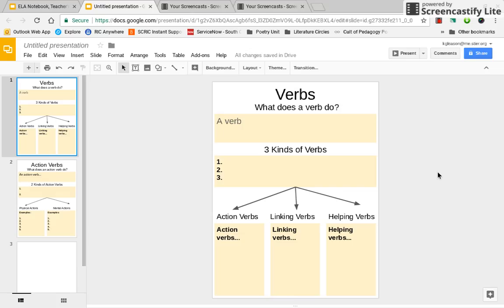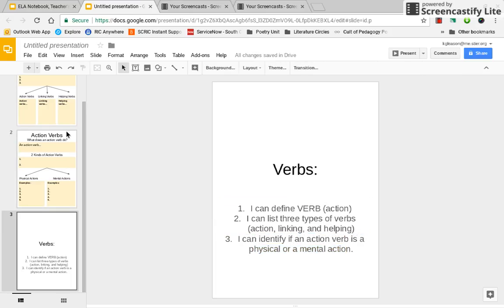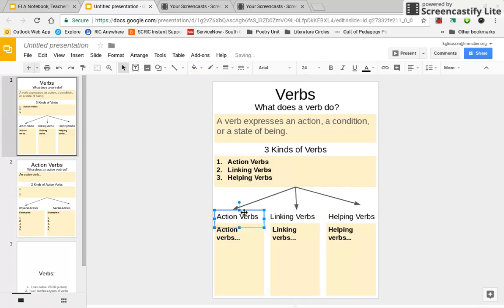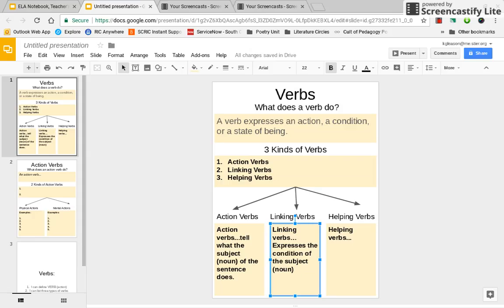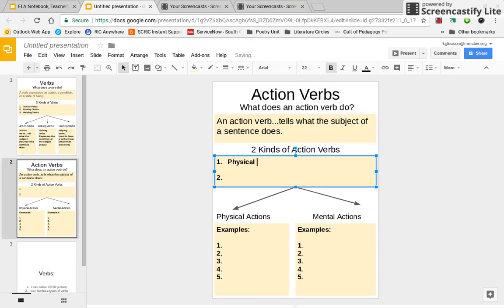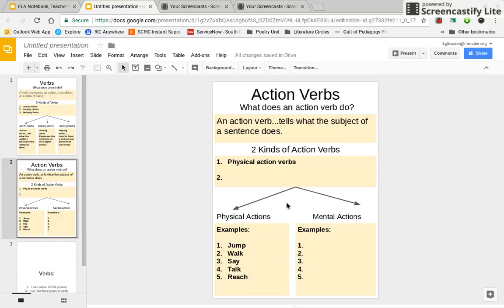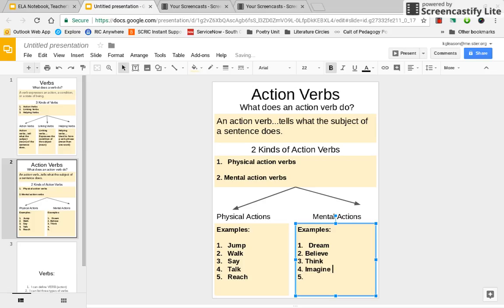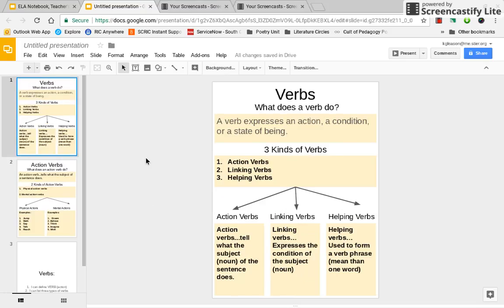Verbs: Action Verbs